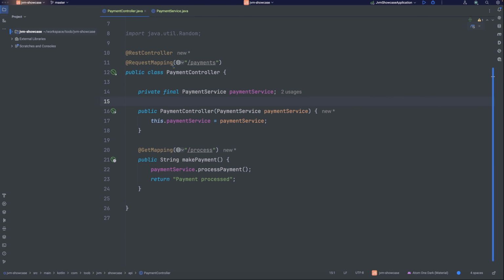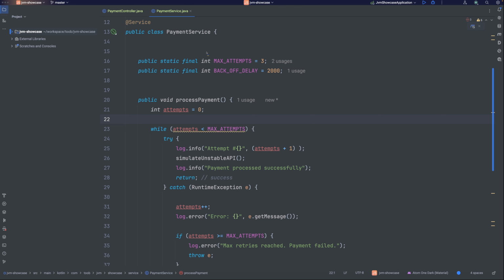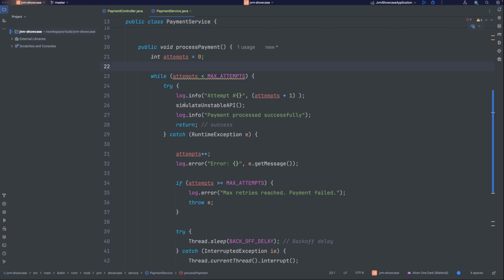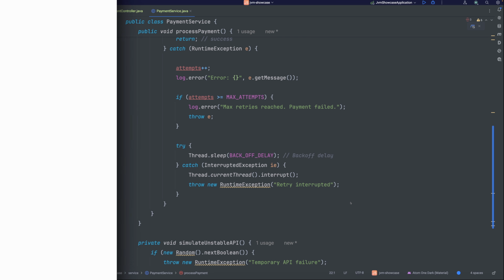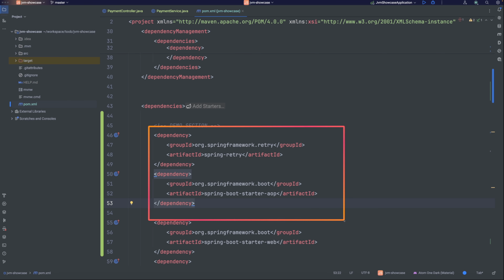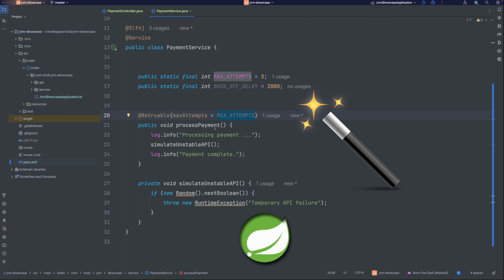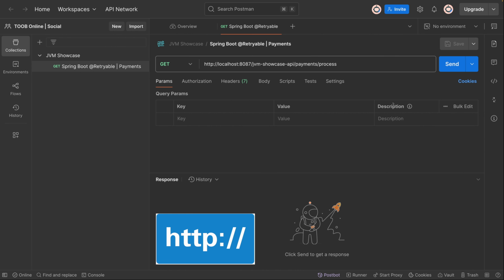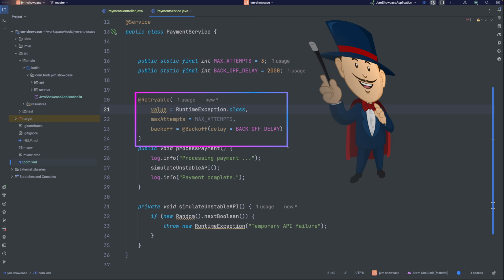Stop Writing Retry Loops! 🚫 Use @Retryable in Spring Boot Like a Pro 💡 | Java Clean Code Tutorial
Tired of writing ugly retry loops in Java? 😩 In this video, we explore how to simplify your Spring Boot microservices with the powerful @Retryable annotation. Say goodbye to boilerplate retry logic and hello to clean, declarative retries with just one line of code! 🚀

We’ll walk through:
✅ The real problem with manual retry logic
✅ A complete Spring Boot demo with @Retryable
✅ Real-world use cases (payments, flaky APIs, microservice calls)
✅ How to enable Spring Retry and use @Backoff for delays

This video is perfect for backend Java developers looking to write cleaner, more maintainable code with Spring Boot.

🧠 Technologies used:
 • Java 23+
 • Spring Boot 3.4.x
 • Spring Retry
 • Maven
 • SLF4J Logging
 • IntelliJ IDEA

📖 What's covered
00:00 - Introduction
00:15 - Chapter 1: Context Walkthrough
00:40 - Chapter 2: Manual Retry
01:48 - Chapter 3: Manual Try Pitfalls
02:10 - Chapter 4: Solution Intro
02:22 - Chapter 5: Adding Maven Dependencies
02:34 - Chapter 6: Enabling Retry
03:30 - Chapter 7: Testing The Solution
04:11 - Conclusion

💬 Have you used @Retryable before? Drop your use cases and questions in the comments below! 👇

🎵 Music track 001 : Warm Cup Of Coffee by Movii